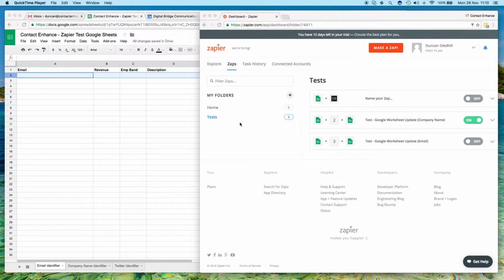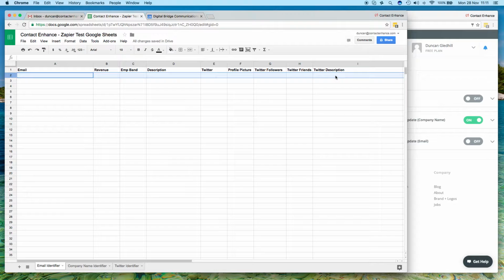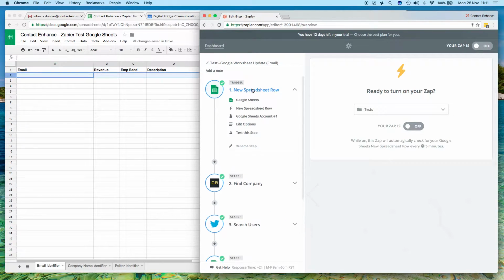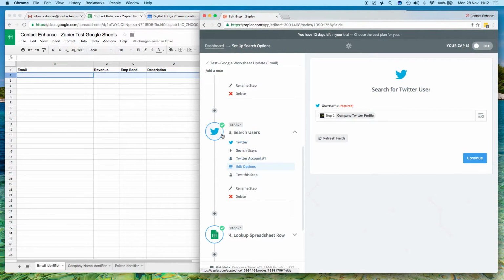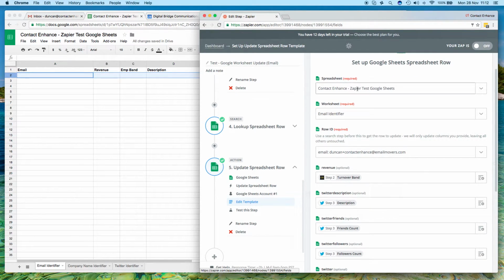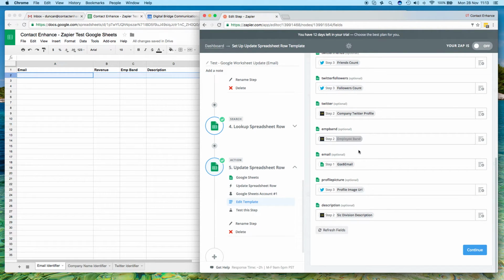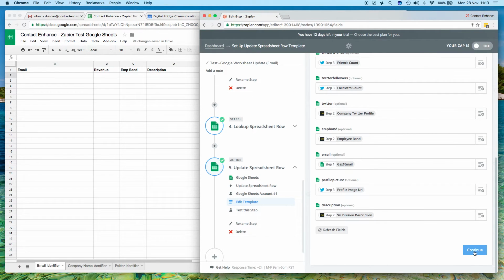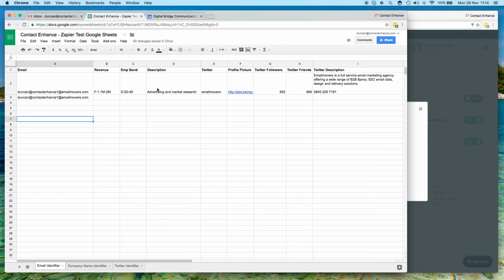Enhancing Business Information from Email Address with Contact Enhance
A demonstration of Contact Enhance working with Zapier to enhance an email address with the Annual Revenue, Employee Bandwidth, Business Description and Twitter ID then also fetching the number of Twitter Followers/Friends and Twitter ID then updating a Google Sheet.